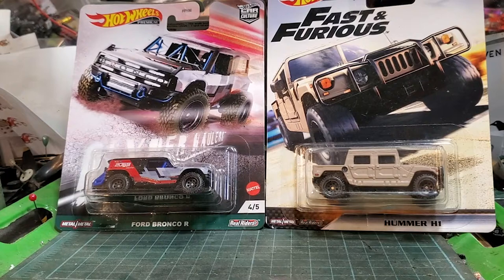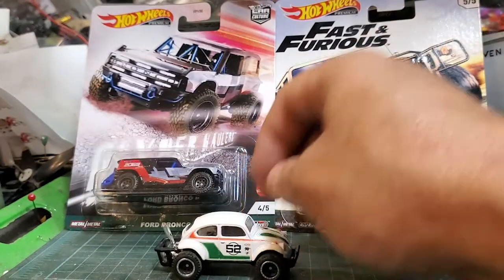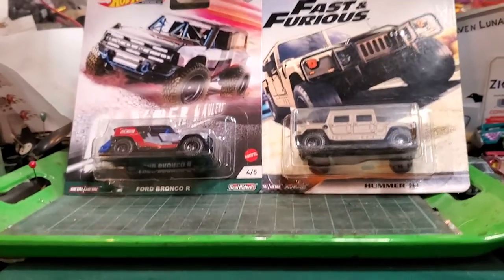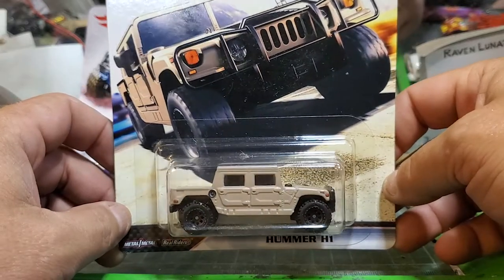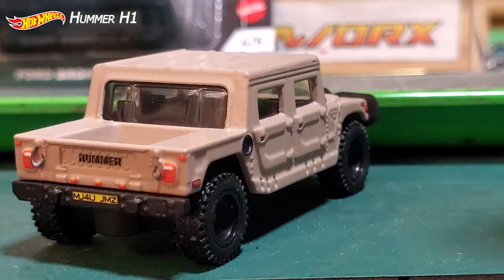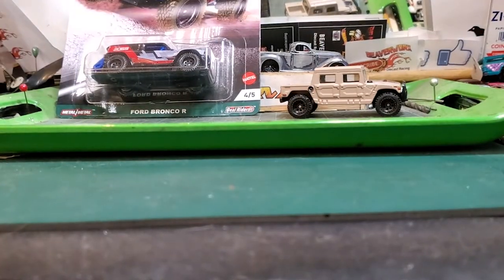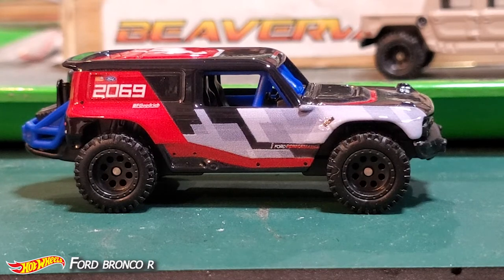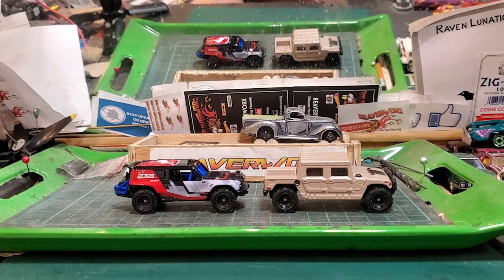Free it Friday Hotwheels Premium Unboxing for the next Pebble Path Bronco R and the Hummer H1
Undoxing the Hummer H1 and The Ford Bronco R for the next Pebble path offroad challenge